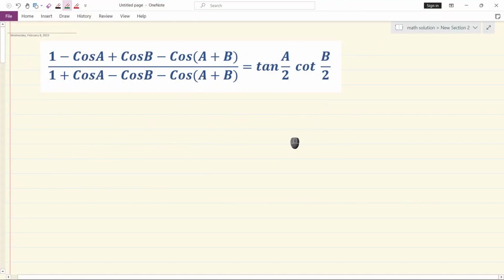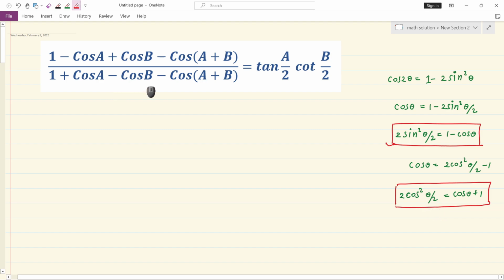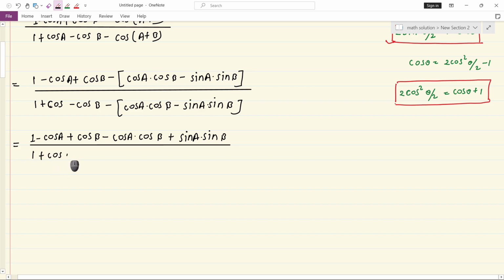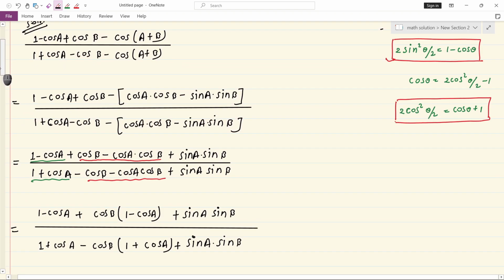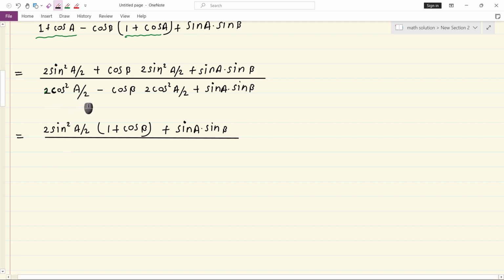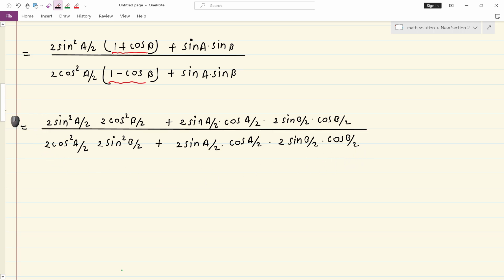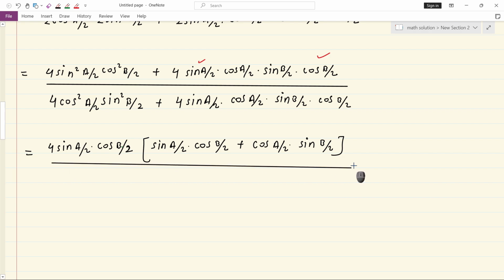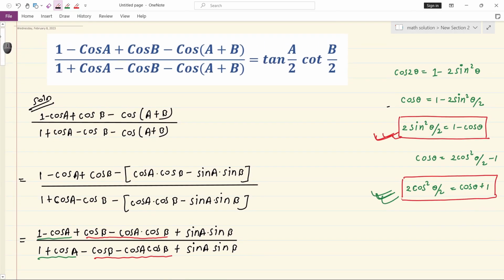SEE|| CLASS 10 (1-CosA+CosB-Cos(A+B))/(1+CosA-CosB-Cos(A+B))=tan A/2 cot B/2